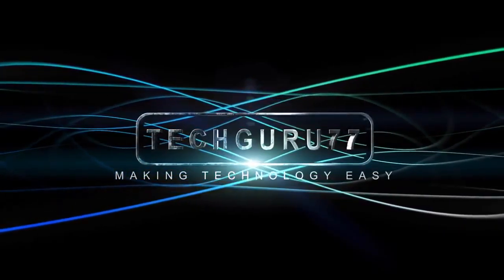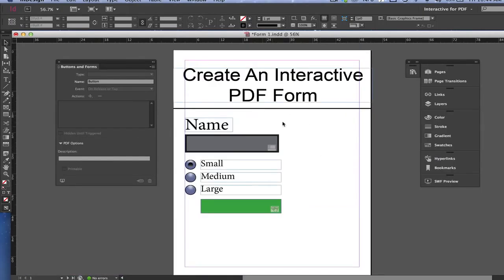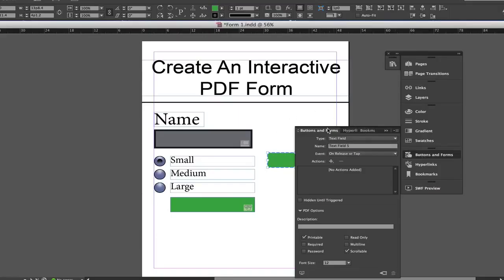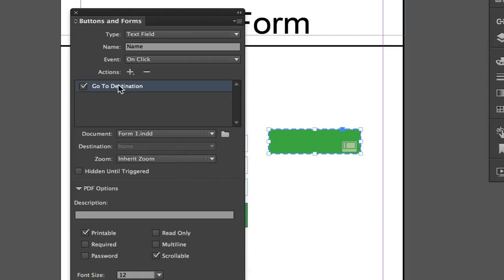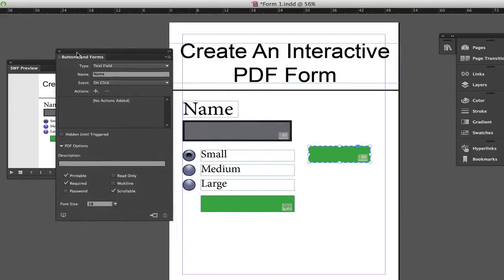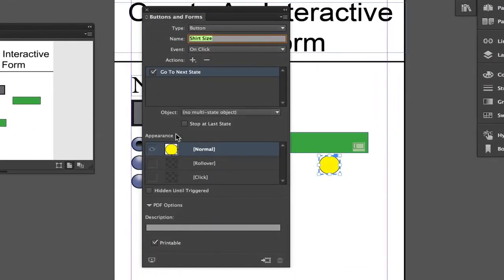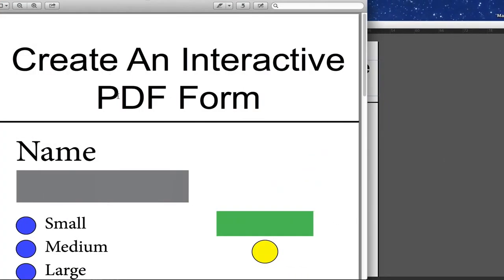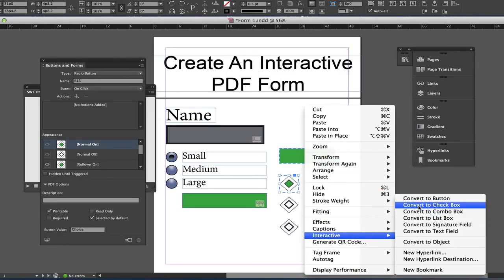MOD 3 5INT FORM P D F l